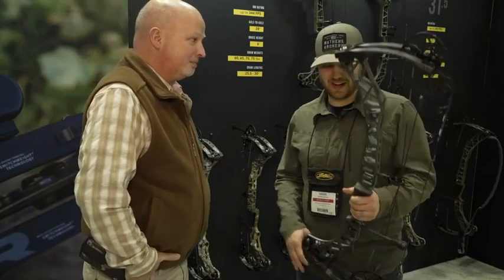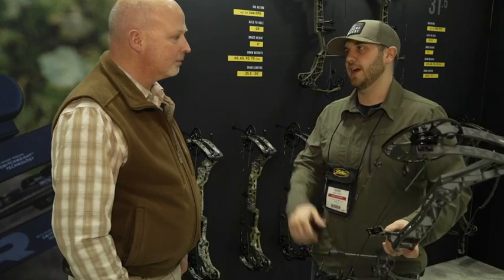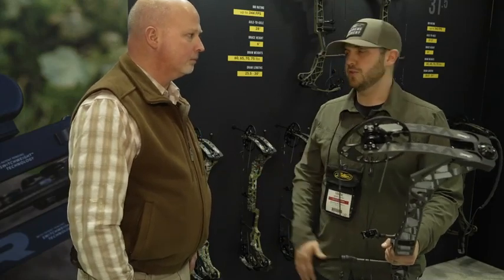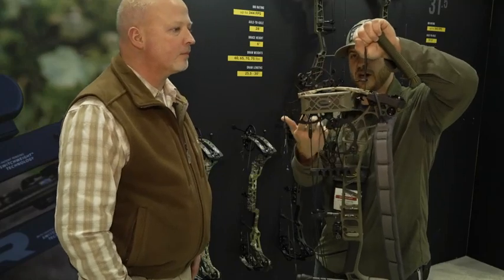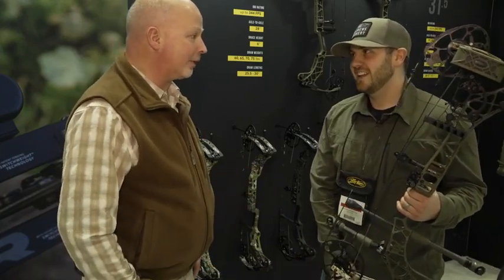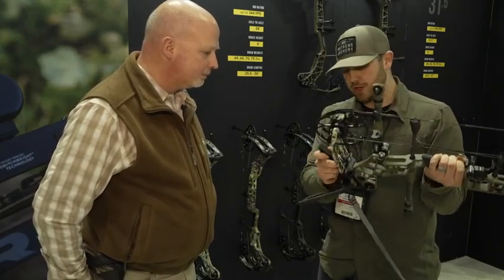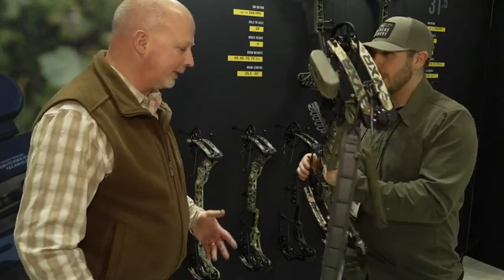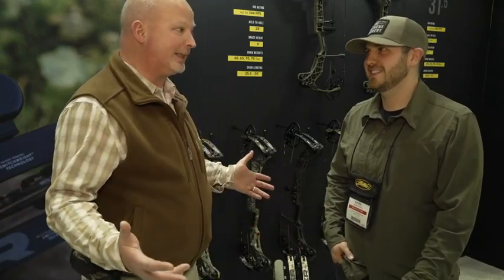Mathews' VXR 28 & 31.5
Mark Hayes of Mathews Archery discusses the company's new VXR 28 and 31.5 bows, as well as its new line of accessories based on Mathews' innovative Silent Connect System. Video recorded during the 2020 ATA Show in Indianapolis, IN.